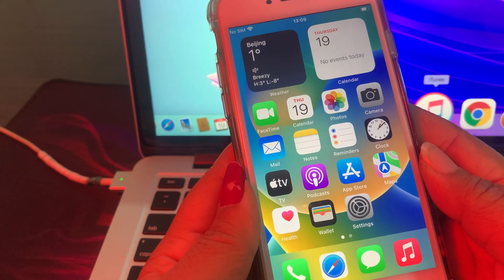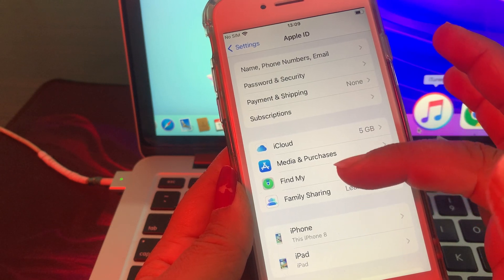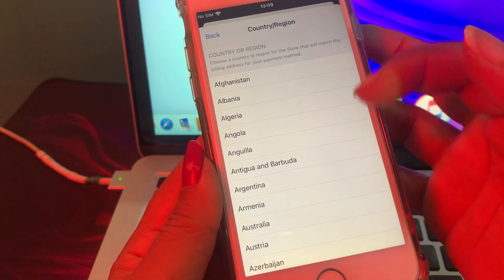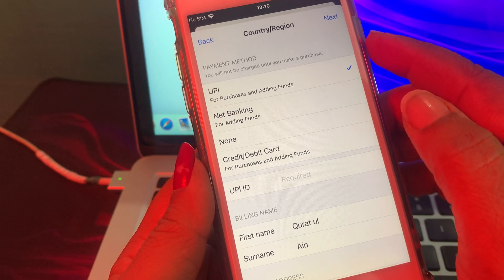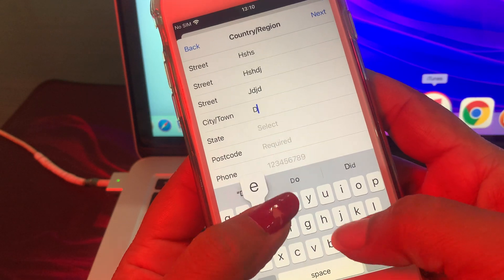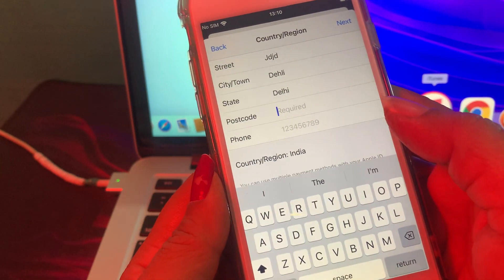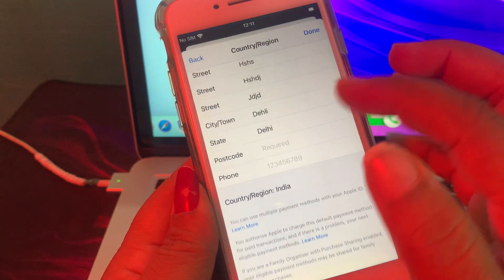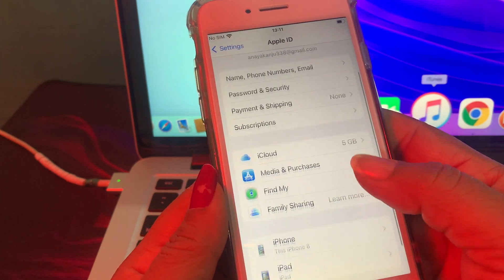How to Change Apple ID Country to India | How to Change Apple ID & App Store Country Region to India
How to Change Apple ID & App Store Country Region to India on iPhone & iPad